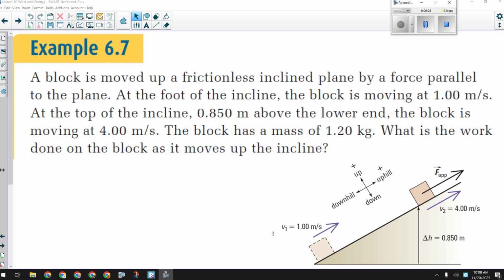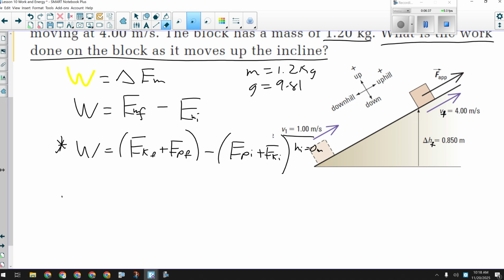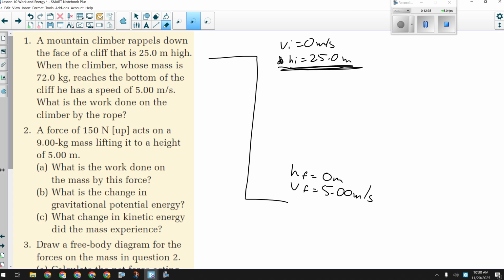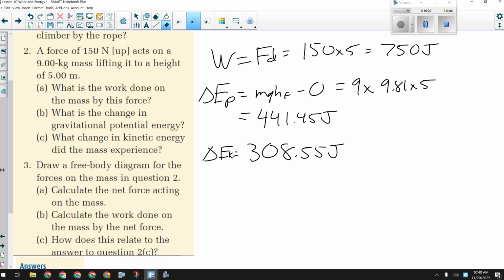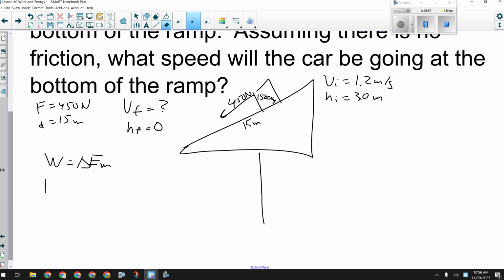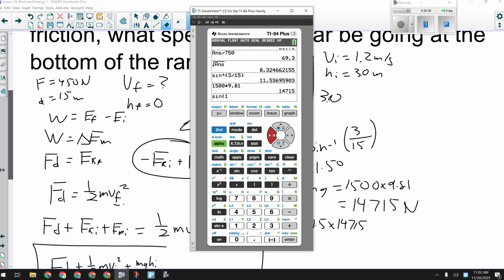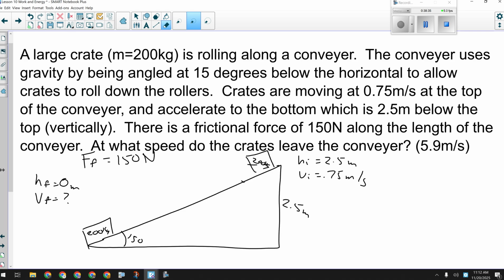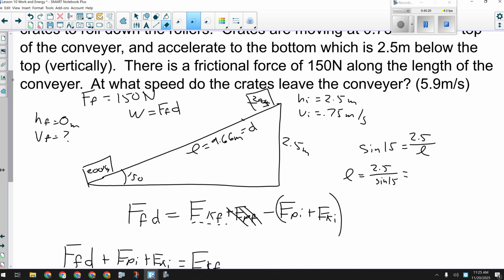Physics 20 Dynamics Lesson 11 Work Energy Theorem